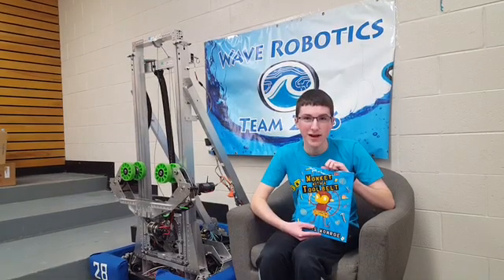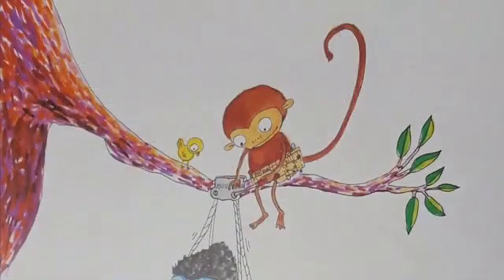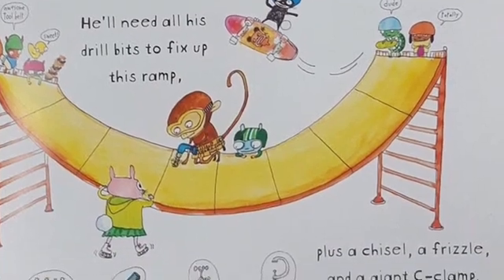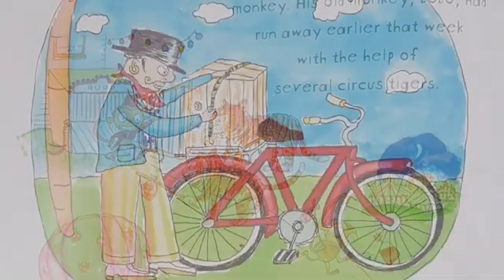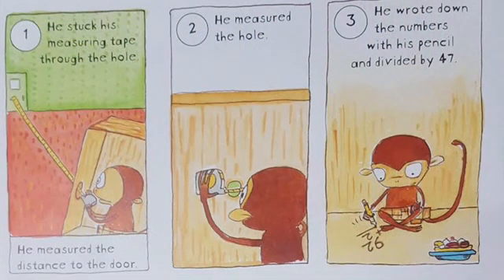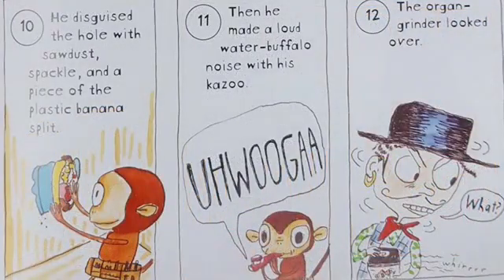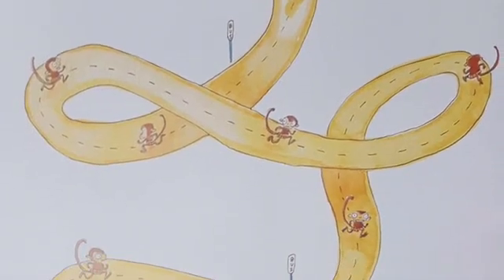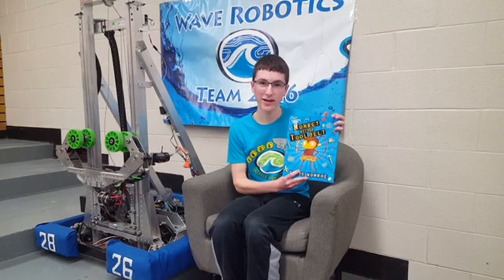Monkey with a Tool Belt by Chris Monroe (read-aloud)